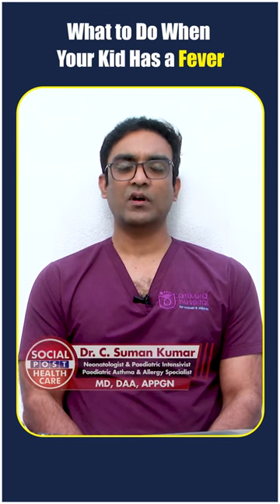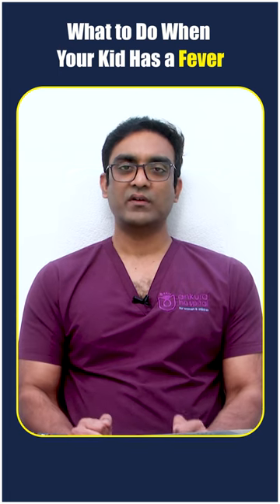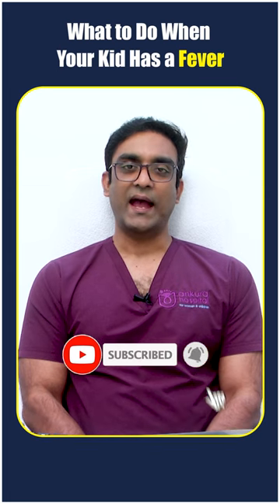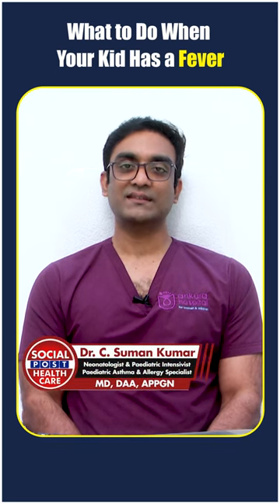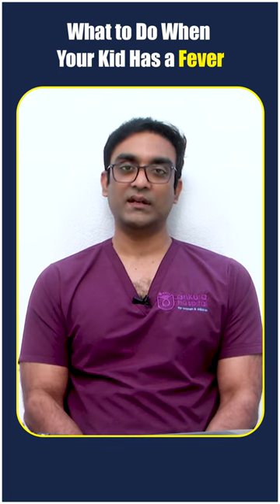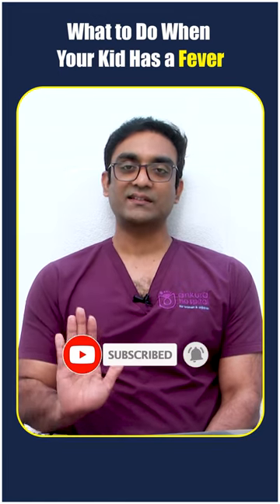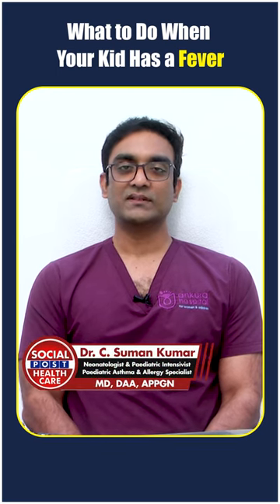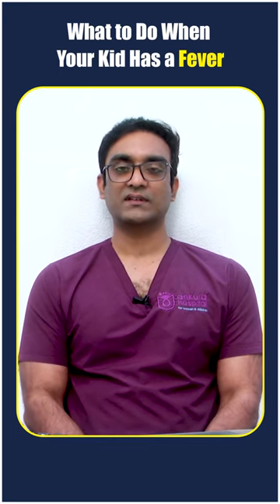What to Do if Your Child Has a Fever | Fever in Newborn Babies | Dr Suman | Socialpost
| Socialpost Healthcare

We are so passionate to share the best of Health Content every day to all our subscribers. We hope this channel can educate and help people around the world to learn the latest, fruitful and healthy lifestyle tips.

Regards,
Socialpost Health English